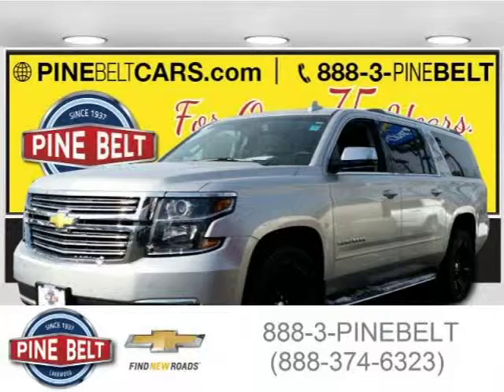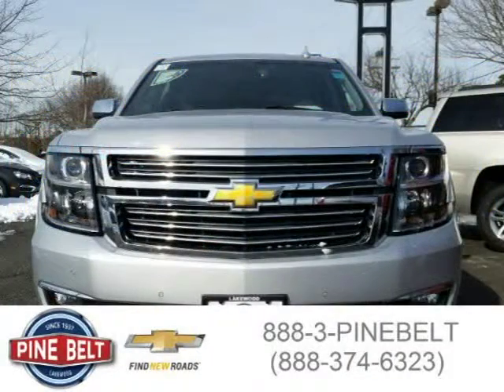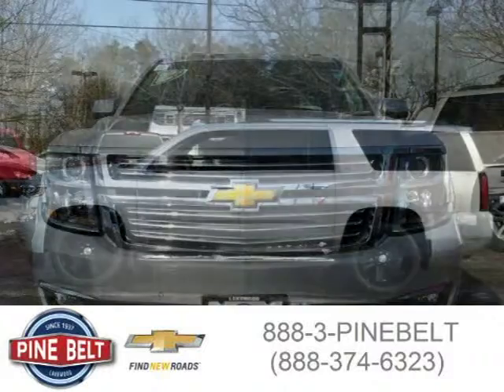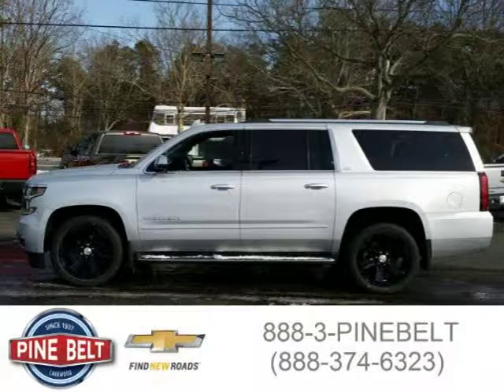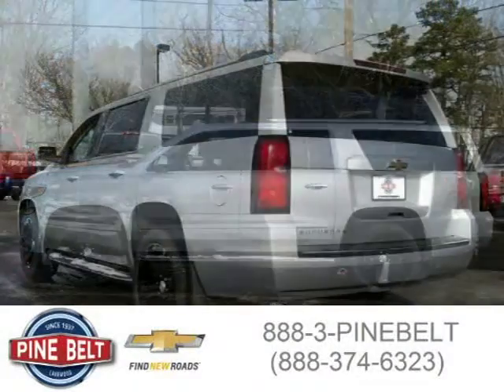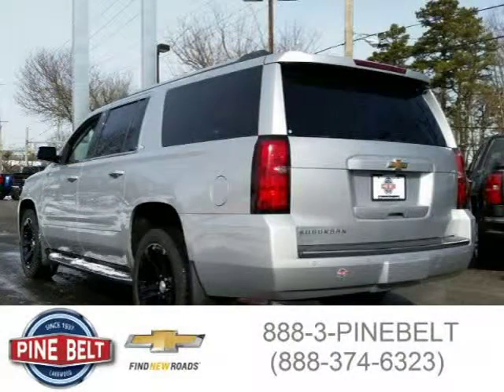2015 Chevrolet Suburban 1500 Lakewood Serving Toms River NJ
Price: $ 69,675
Mileage: 5
Trim: 1500 LTZ
Body Style: SUV
Ext. Color: Silver Ice Metallic
Int. Color: Jet Black
Engine: 5.3L V8 16V GDI OHV
Drive Type: 4WD
Fuel Type:
Doors: 4
Stock No.: 1318P
VIN: 1GNSKKKCXFR534530